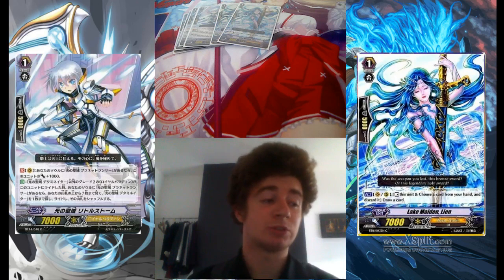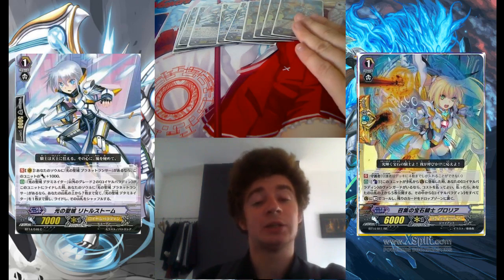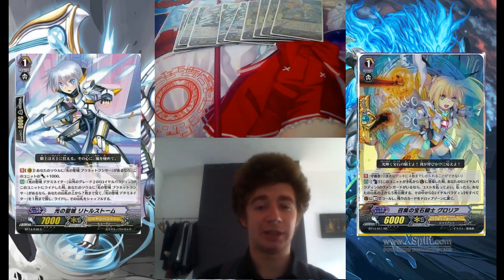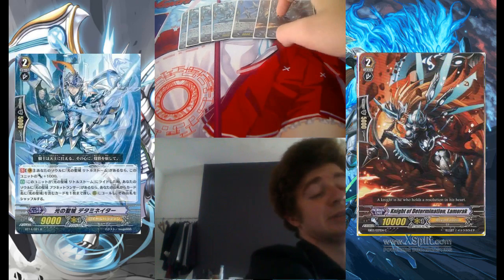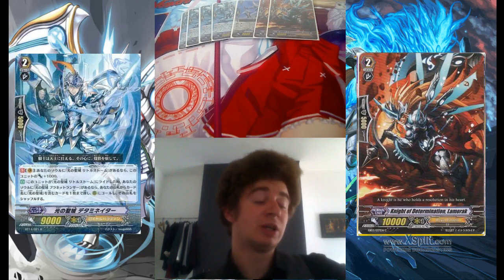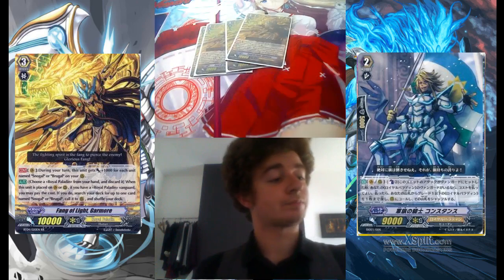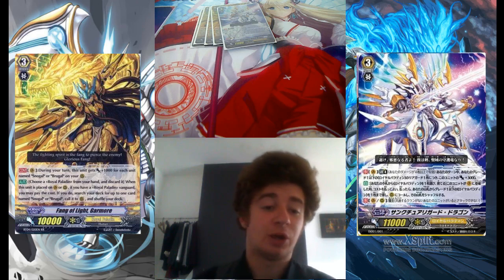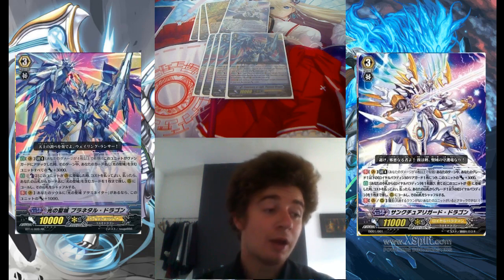Towan Talkds Cardfight - Sanctuary of Light/Garmore V2 - Deck Profile (Updated)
I started to ramble on a bit at the end, for those just interested in the deck list here it is.

G0 - Sanctuary of Light, Planet Lancer
4 Heal, 6 Crit, 6 Draw.

G1 -
4 - Sanctuary of Light, Little Storm
4 - Snogal
4 - Summoning Jewel Knight, Gloria (can be 3 PGs, 1 Quintet)
2 - Lake Maiden, Lien

G2s -
4 - Sanctuary of Light, Determinator
2 - Knight of Determination, Lamorak
2 - Beast Knight, Garmore
1 - Blaster Blade
1 - Battle Flag Knight, Constance

G3s -
4 - Fang of Light, Garmore
4 - Sanctuary of Light, Planetal Dragon
1 - Sanctuary Guard Dragon